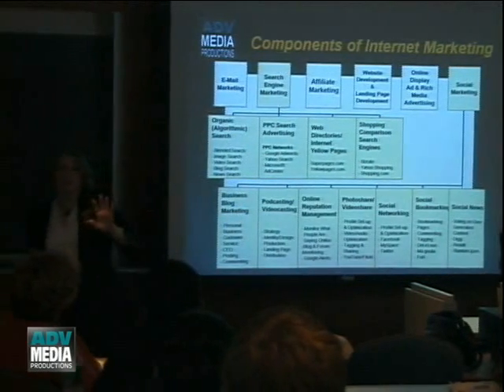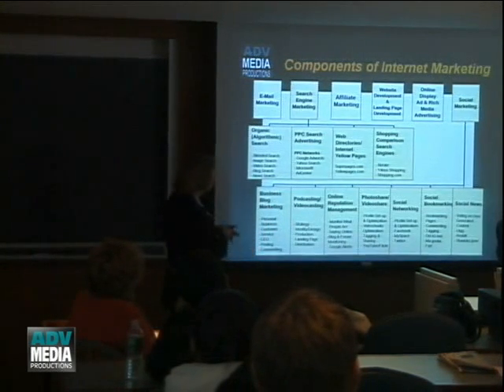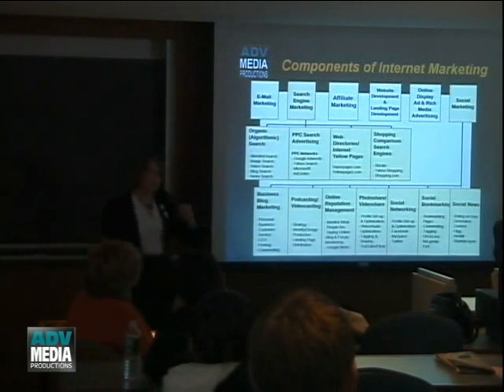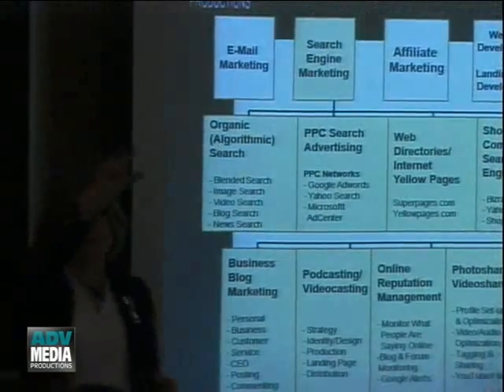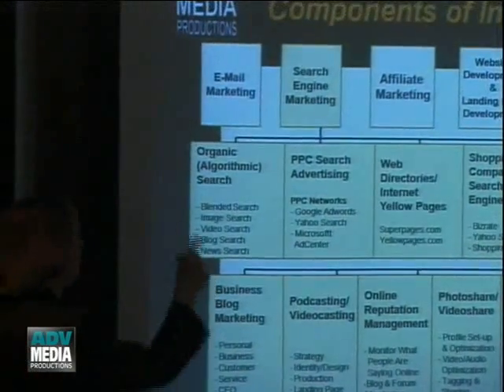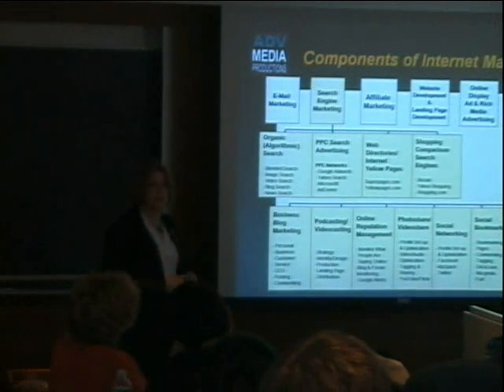Planning & Integrating Targeted Internet Marketing Campaigns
Integrated Internet Marketing
Part 1—Planning & Integrating a Targeted Internet Marketing Campaign

Louise Rijk, VP of Marketing & Sales at Advanced Media Productions, presents a guest lecture at Bentley College, where she discusses the components of an integrated marketing campaign, including email, search and affiliate marketing.